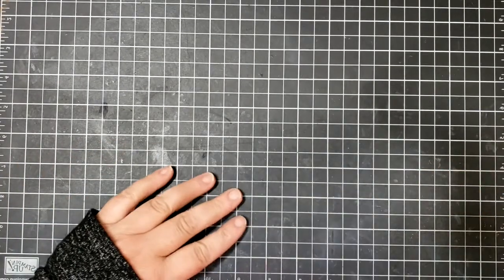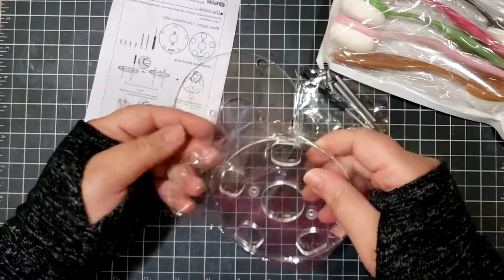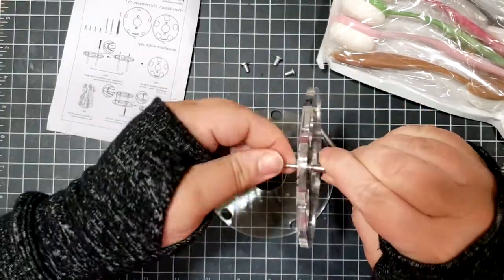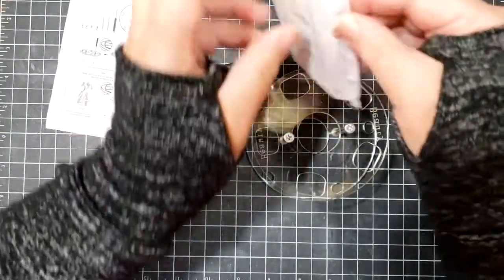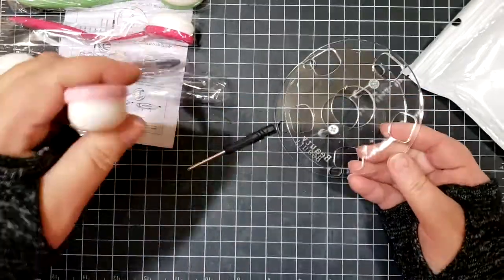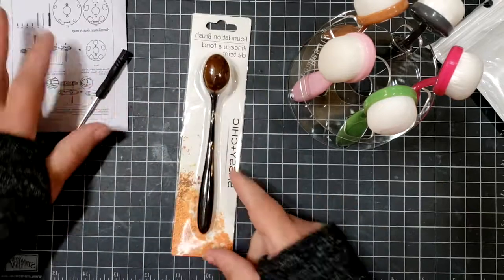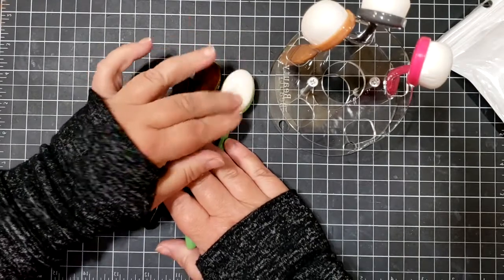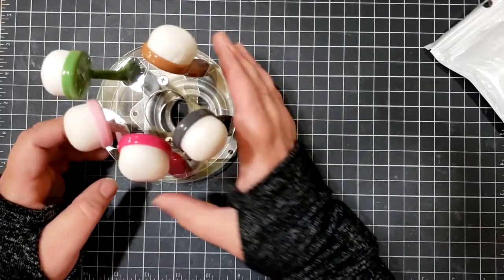Blending Brush Set & Caddy First Look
First look at the a blending brush set & caddy. This product was purchased outright without any compensation from the manufacture.

All products were purchased outright and not provided as part of a solicited review.

For updates on things to come see us on social media @

Links
~Blending Brush Caddy Set
~3 Inch Turntable

Dory Creative is a participant in the Amazon Services LLC Associates Program, an affiliate advertising program designed to provide a means for sites to earn advertising fees by advertising and linking to Amazon.com. Dory Creative also participates in affiliate programs with other sites. Dory Creative is compensated for referring traffic and business to these companies.